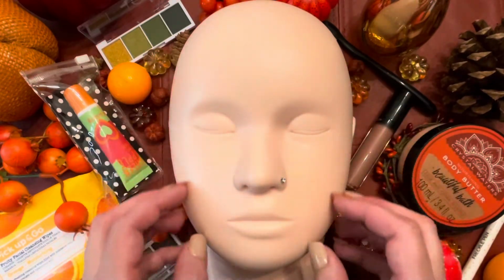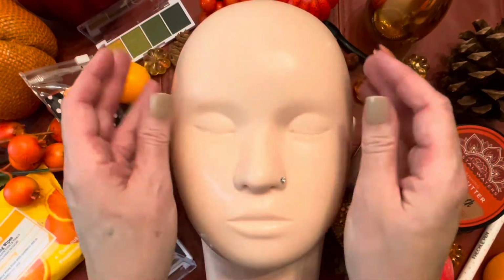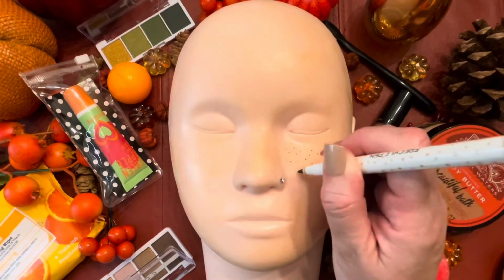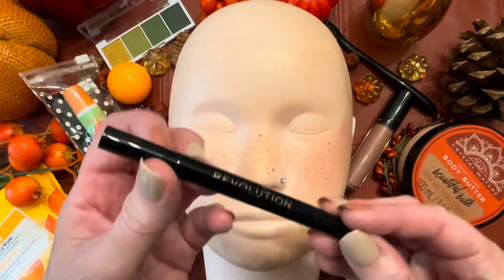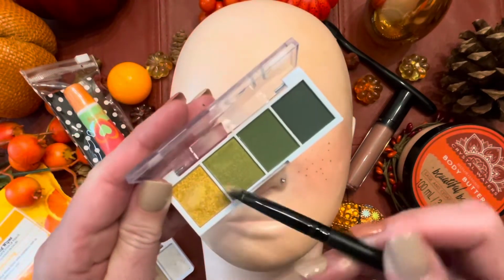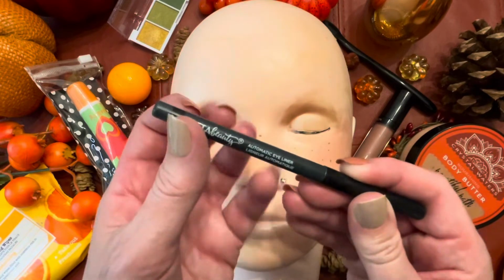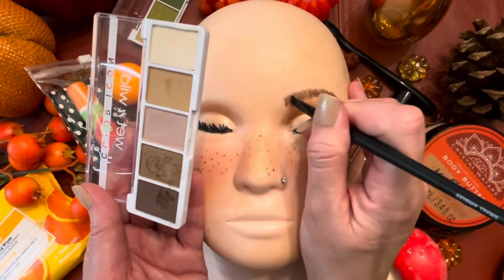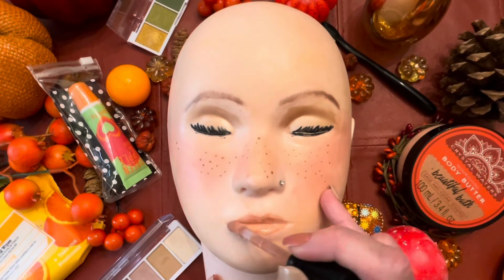ASMR Fall Makeup on Mannequin (Whispered) | Thank you to @ASMRplanet for inspiration!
A wonderful fall make up application on a mannequin, adding freckles! 🍁😊

I have wanted to do this for SO long, after watching several wonderful videos created by Sophie @ASMRplanet 💗🌸🥰 She makes this look VERY easy. As you can see, it isn't!  🤣 She is one of my favorite ASMRtists that I have watched for years! ✨

I specialize in whispering names 🤩 so stop by and drop a request for yours!!

Have a wonderful, spectacular week everyone! 😍

💗 Tam